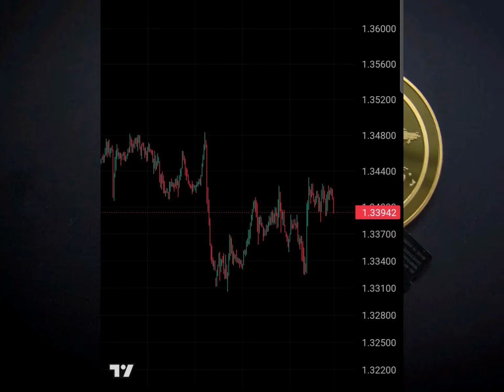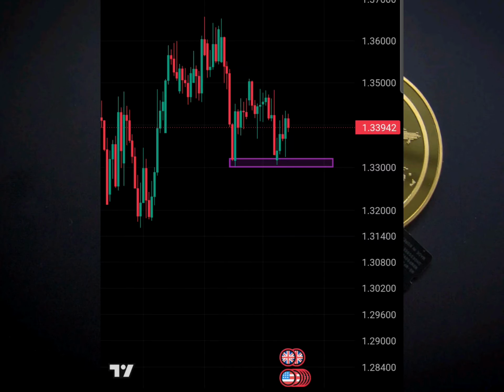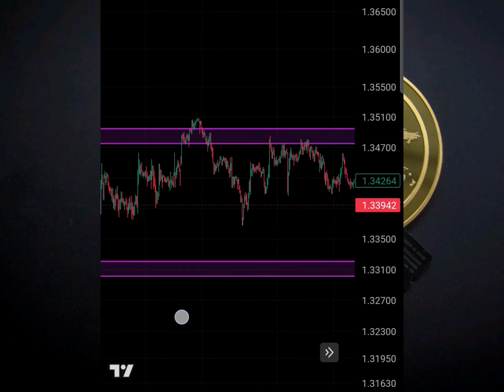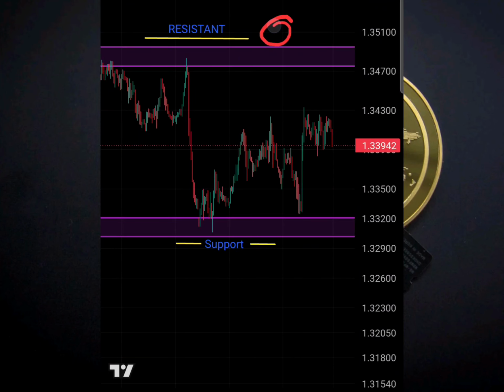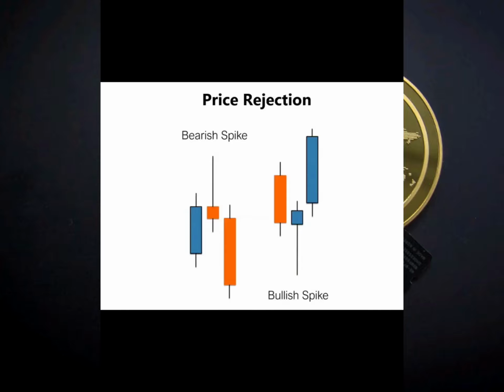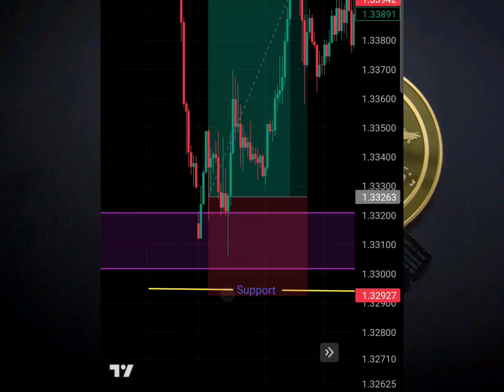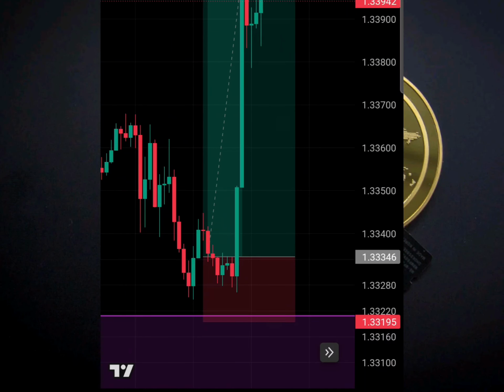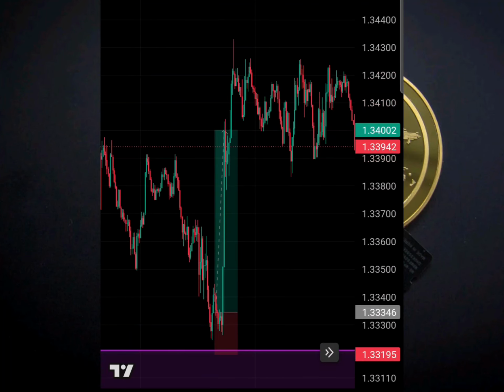How To Trade GBPUSD with Support and Resistance (Step-by-Step Beginner Guide)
Want to learn how to trade GBPUSD as a beginner? In this step-by-step forex trading tutorial, I explain how to trade GBPUSD using Support and Resistance strategy with confirmation candlestick patterns.

In this video, you will learn:

✅ How to draw strong Support & Resistance levels
✅ Why 4H and Daily timeframe are best for Support & Resistance
✅ How to identify confirmation candles before entering a trade
✅ The 4 powerful candlestick patterns every beginner must master:

- Bullish Rejection Candle
- Bearish Rejection Candle
- Bullish Engulfing Candle
- Bearish Engulfing Candle

I also explain how to wait for confirmation near support or resistance before entering the market and how to place Stop Loss properly.

Example Strategy:
📌 Buy Setup:
Wait for Bullish Engulfing or Bullish Rejection Candle at Support level.

📌 Sell Setup:
Wait for Bearish Engulfing or Bearish Rejection Candle at Resistance level.

Bonus Tip:
You can switch to 15-minute or 5-minute timeframe for extra confirmation before entering a quick trade.

GBPUSD trading strategy, support and resistance forex, candlestick confirmation strategy, forex trading for beginners, GBPUSD beginner strategy, bullish engulfing candle, bearish engulfing candle, forex support resistance strategy